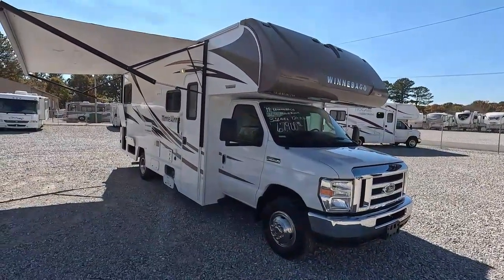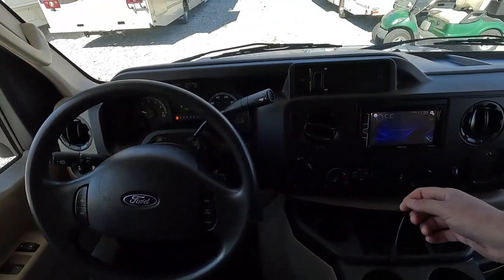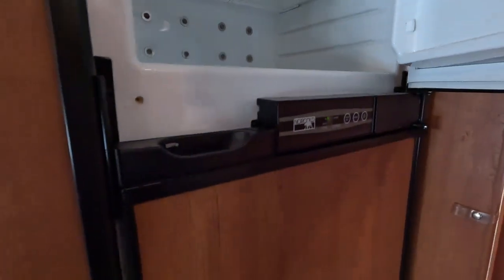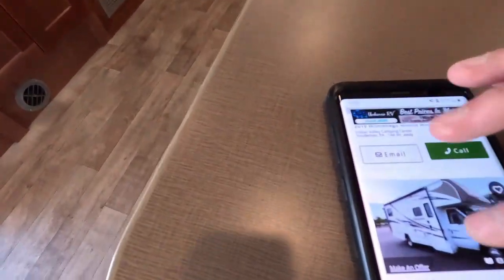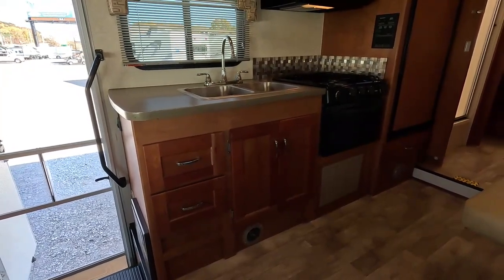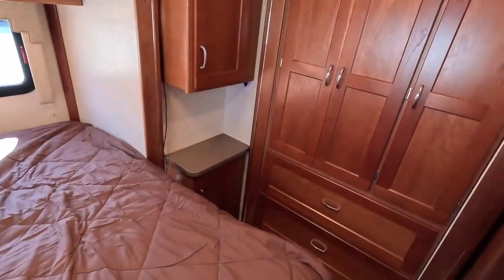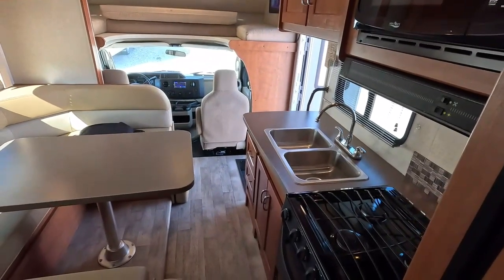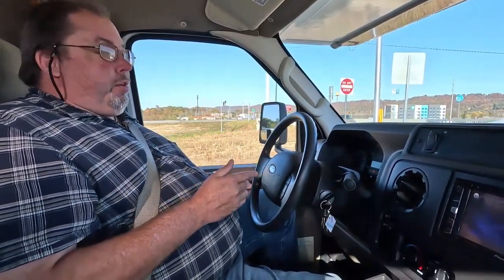SOLD!27FT. CLASS C RV WITH 3 SLIDES! 2018 Winnebago Minnie Winnie 26A, 11K Miles, Sleeps 6, $67,900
This Unit has been Sold!

Click on the link to check our to verify the availability of this unit and to view our current inventory of used RVs

 Year: 2018

Make: Winnebago

Model: Minnie Winnie

Model Number:  26A

Stock Number: 6873

VIN Number: 1FDXE4FS0HDC55568

Mileage :  11,583

Length: 24 ft. 11 in.

Chassis: Ford E-450

Engine: 6.8 Triton V-10

Towing Capacity: 7500 pounds

Transmission:   Automatic

Generator:  4 KW  Gasoline

Awning:  Power Patio Awning

Furnace: 1

Slide Outs: 3

Air Conditioners: 1

Table Style: Booth (Makes Bed)

Sofa: NA

Water Heater: 6 Gal DSI LP

Master Bedroom Bed Size: Rear Queen (Full in Cabover

 Price is Discounted to $67,900 which is haggle-free/firm (no matter if you pay cash, finance, and or trade)  and includes a basic inspection by our RV Techs to be completed after purchase which includes us making sure the generator, roof air, water system and RV refrigerator/freezer functions correctly only. We will plug RV up and let customers check other systems for themselves before purchase, It Also includes a  starter kit, Temp Tag, a year of free camping (up to 21 nights, 7 at a time at select RV resorts), and more.  We offer discount nationwide delivery (we have sold RVs to all 50 states, Canada, Europe, and even Australia so you are never too far away for us to save you money on a pre-owned RV). We have some great financing with approved credit and down payment. Parkway RV Center also does not charge any doc fee, no prep fee, no tag/title fee, etc. Don't fall for the big RV dealer fee scam. All those Fees are 100 % dealer profit !!

Important Information About Our Online Inventory :
We have made every effort to ensure accuracy in the information provided. Specifications, equipment, technical data, photographs, video, and illustrations are based on information available at the time of posting and are subject to change without notice. To receive or verify current product information, please contact the dealership All units are subject to prior sale and just because it is posted for sale online does not guarantee it is in stock or available for purchase. Please contact the dealership to verify availability and make an appointment before coming to look at RV in person. Parkway RV Center Inc. is not responsible for typographical errors in price, or errors in description, year model, or condition, of a vehicle's listed equipment, accessories, price, or warranties. Any and all differences must be addressed prior to the sale of this vehicle. Please note motor homes may be built on the previous year's model or years' model chassis. We list the Units by year model listed on the title, On eBay transactions feedback must be left before the unit leaves our dealership   The decision to sell an RV regardless of price or any other factor is solely determined by Parkway RV Center Inc